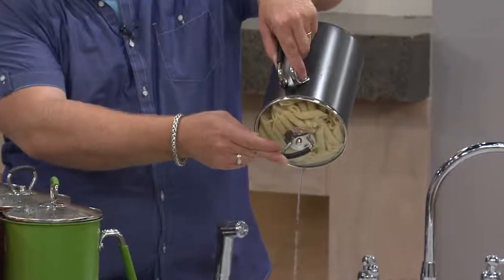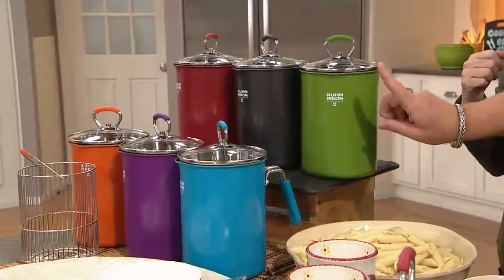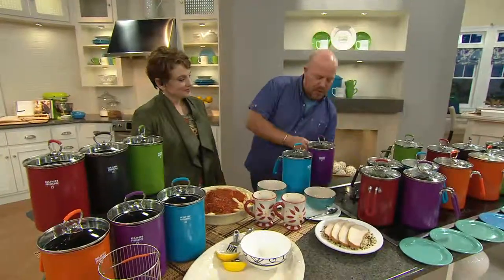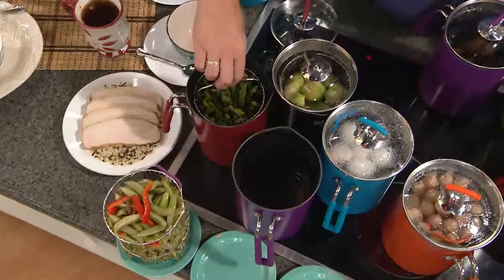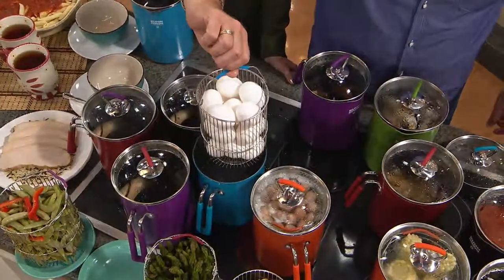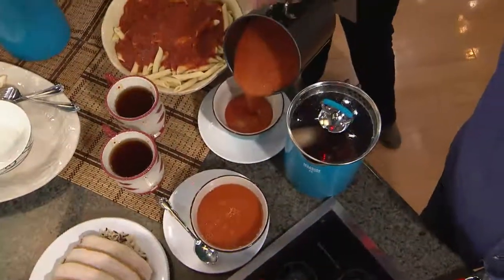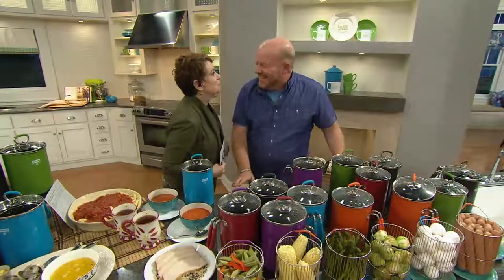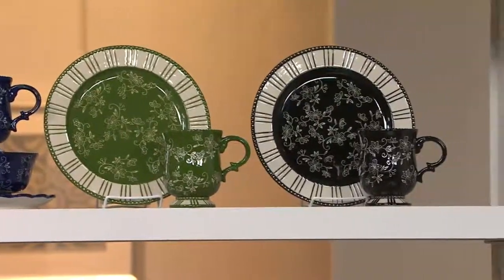Kuhn Rikon 11 Cup Nonstick 4th Burner Pot by MarkCharles with Jane Treacy